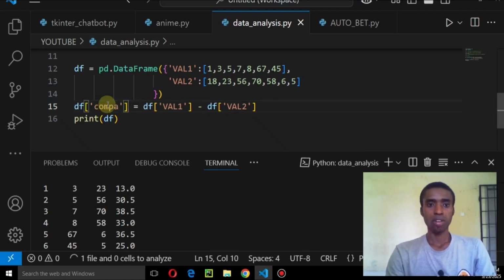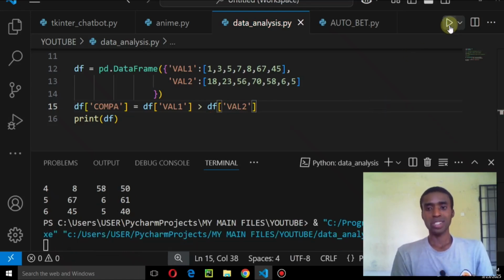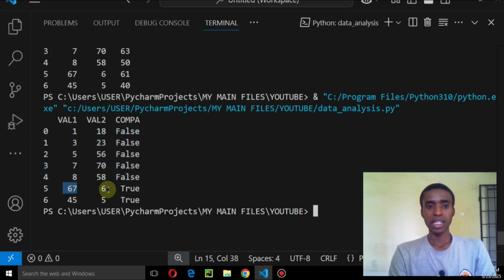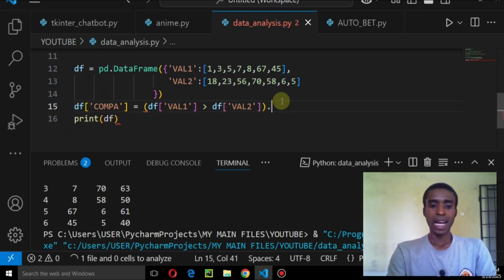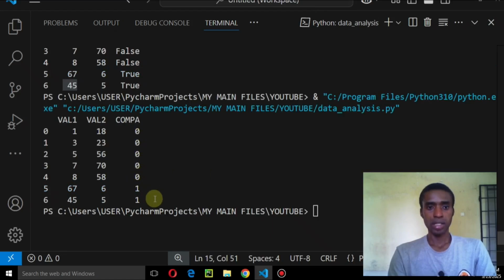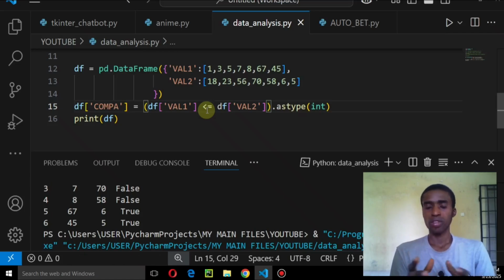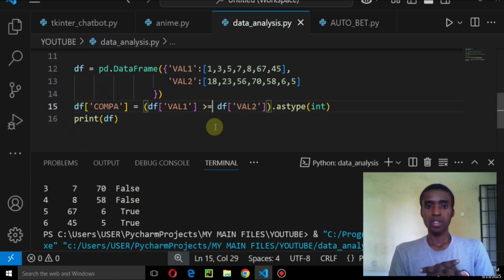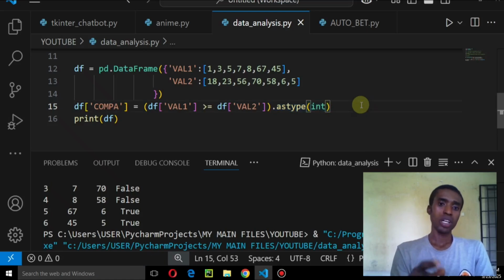Data Analysis Using Pandas ( Using Comparison Operators in DataFrames )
In this video, you’ll learn how to **use comparison operators in Pandas DataFrames** to filter, compare, and analyze your data. Comparison operations help you extract meaningful insights by testing conditions like greater than, less than, equal to, and not equal.
You’ll also learn how to combine multiple conditions using logical operators `&`, `|` to create more advanced filters.

📌 Topics Covered:
- Basic comparison operators in Pandas
- Filtering data using conditions
- Using logical AND, OR with comparisons
- Comparing columns with each other
- Real-world filtering examples

🎯 This video is part of our **Data Analysis Using Pandas** series, designed for beginners and anyone looking to improve their data handling skills in Python.